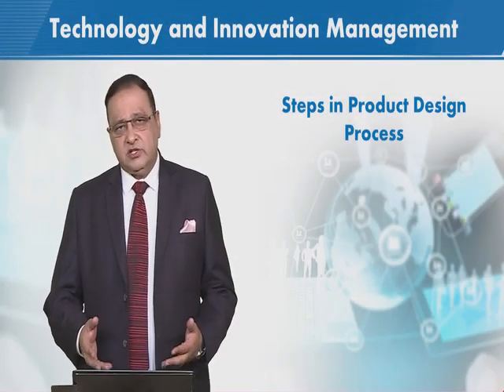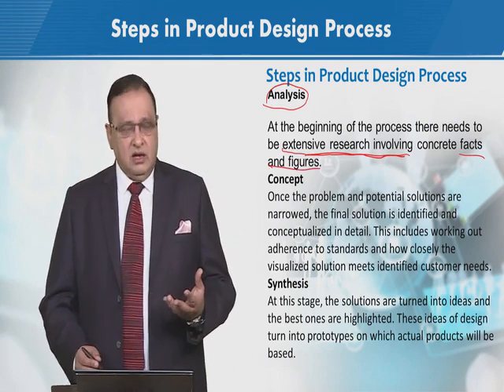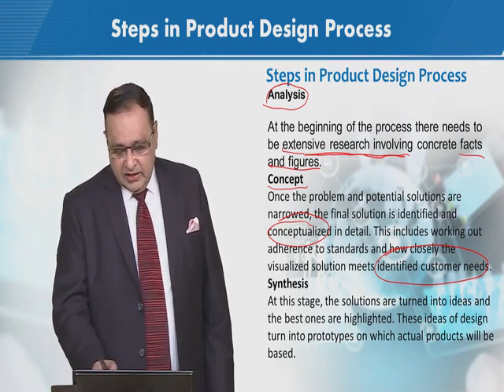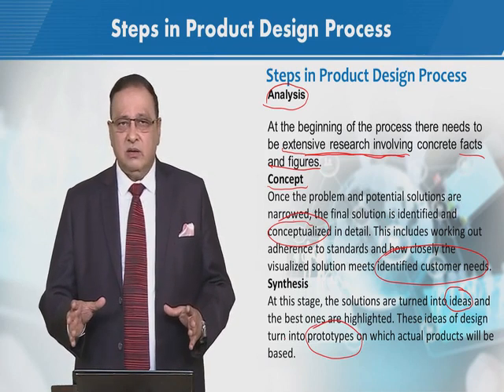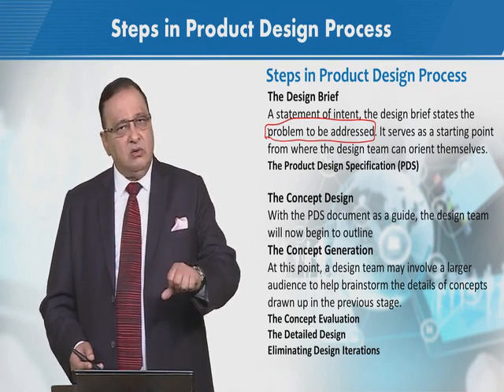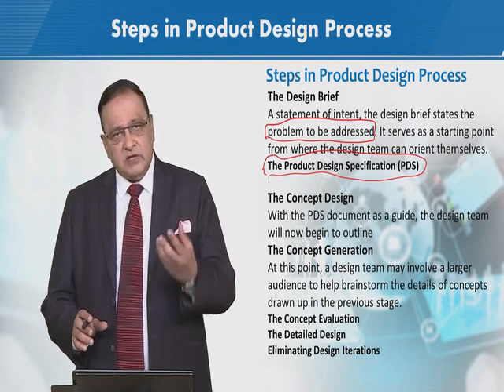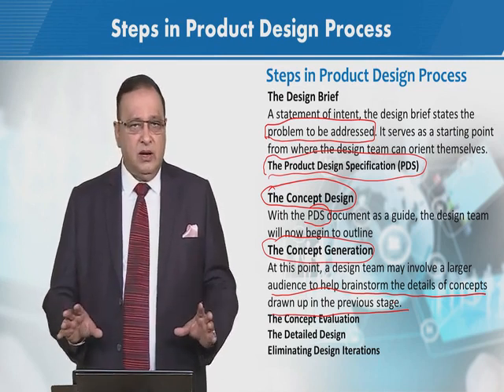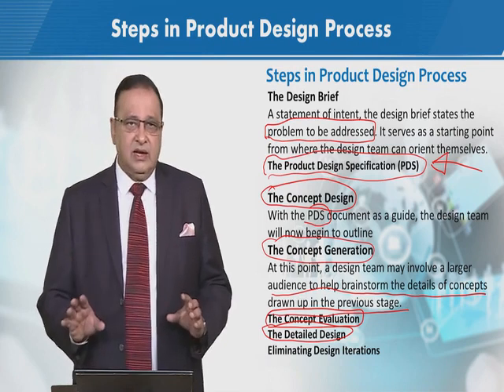MGT725_Topic033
MGT725 - Technology and Innovation Management
Dr.Nadeem Bhatti